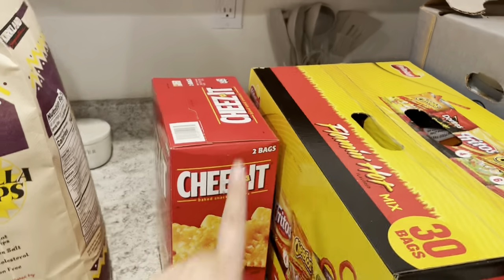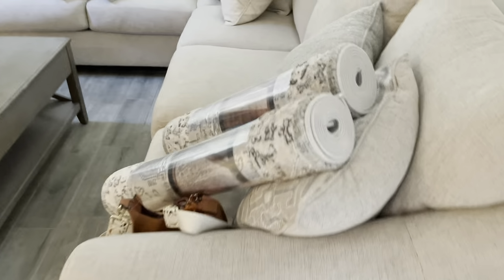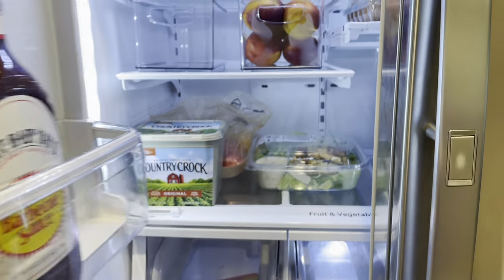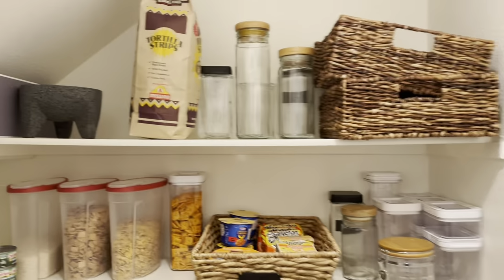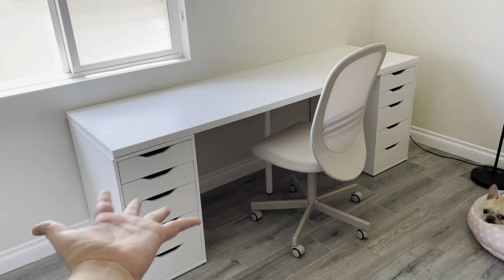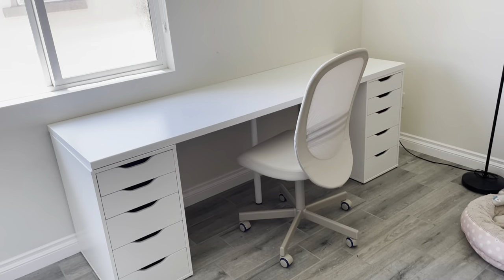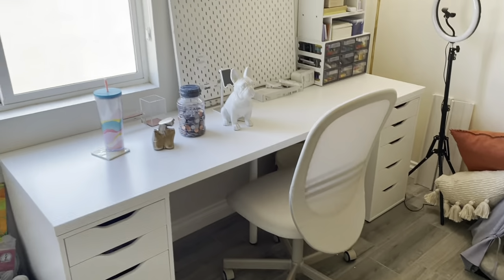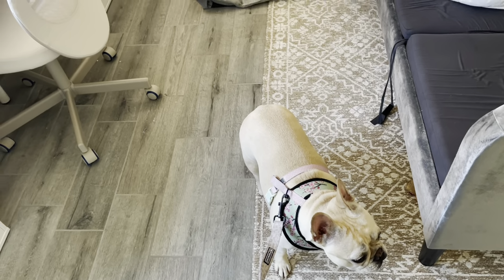Moving Vlog: Settling in, first grocery trip, & building furniture | Putting my office together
Our Amazon Wishlist
Please do not feel obligated to buy us anything. This is purely if you can & want to help us out on our very first move. We are so grateful for all of you who always show us so much love and support!

Violet's Instagram: VioletClaireRuiz
Fetch Rewards Code:XP3JY

Feel free to send me something to review or a letter! Let’s be pen pals😊

PRODUCTS USED OR SEEN IN MY VIDEOS:

Clear Star Binder
Clear Binder w/ Gold Hardware
Digital Coin Jar
Micro Happy Notes
Birthstone Ring
Wave ring
Sharpie pen
Pentel Pen
Vis-a-vis marker

Disregard keywords: moving vlog, moving out for the first time, settling in, first grocery trip, costco grocery haul, first grocery haul, moving out of my moms house, first time moving, move out Vlog, house projects, prepping to move, moving vlog part 3, third moving vlog, saving to move out, move out fund, savings, SoCal budgeter.